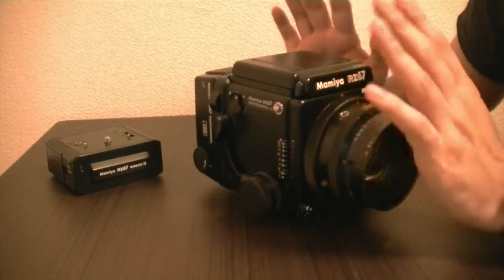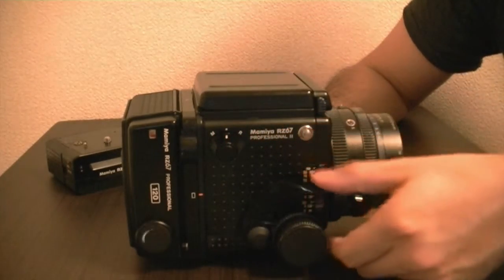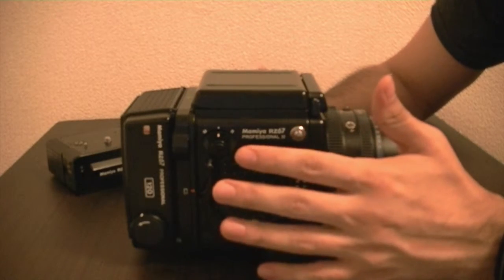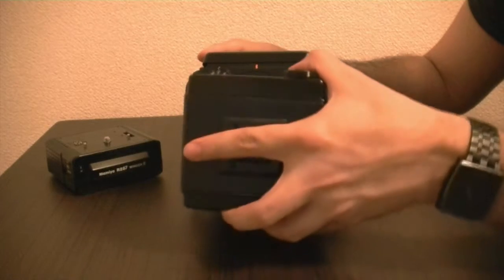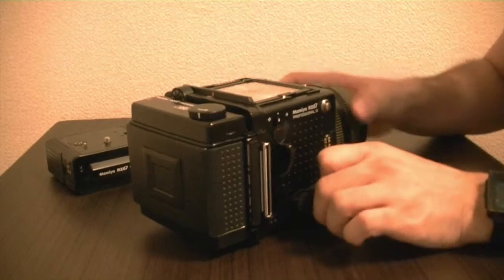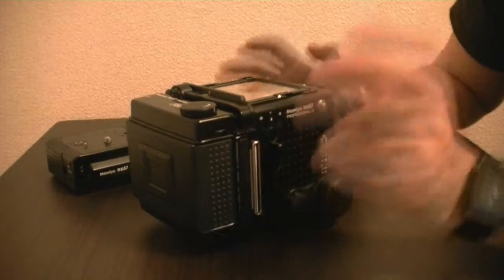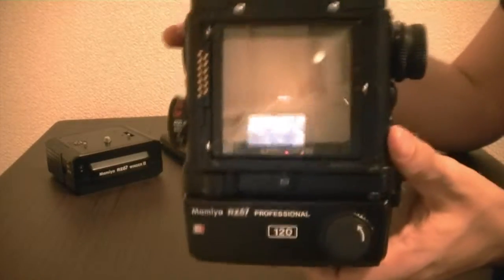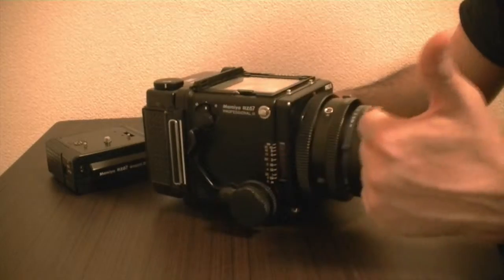RZ67 Pro II Video Manual : 13 Operating the Cocking Lever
Mamiya RZ67 Pro II in detail explanation video series.

Because the comments I got on the video with no voice and no audio of this camera. I decided to make a whole series as detail as I can of the RZ67 Pro II. I separated the videos in clips of each section I cover, tried to be as organized as I can. Hope someone finds it useful.